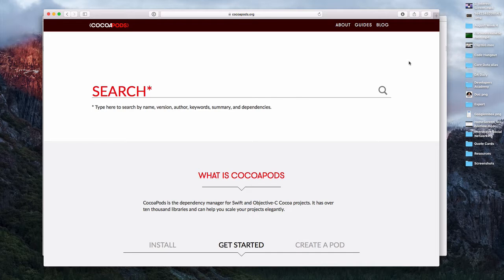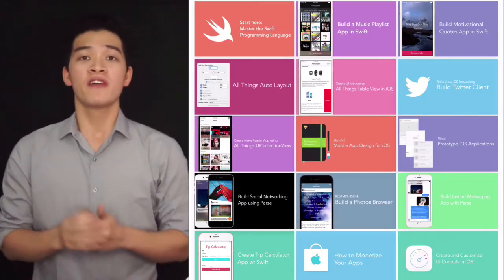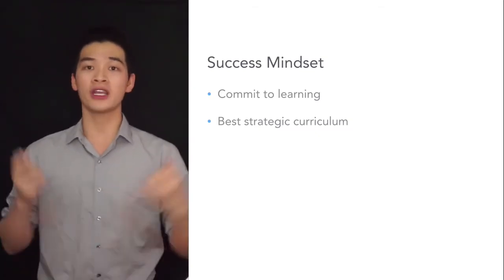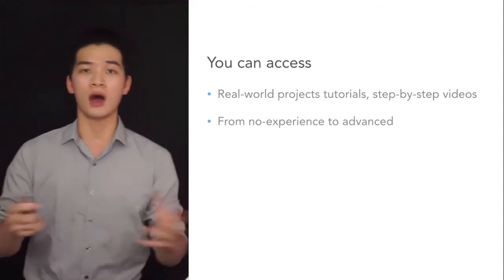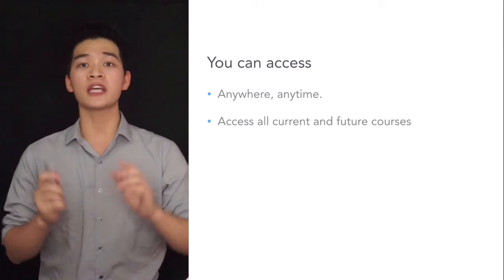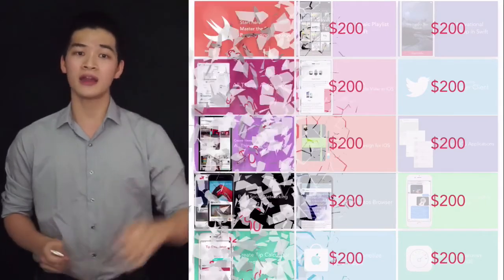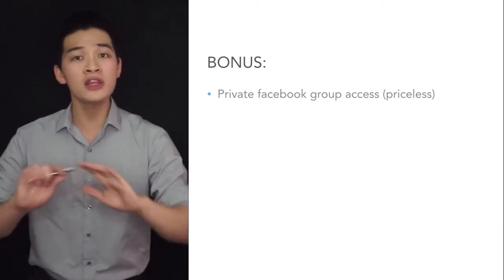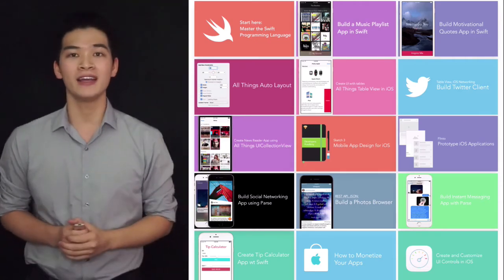Code Hangout #9 - How to Install Cocoapods on Your Mac